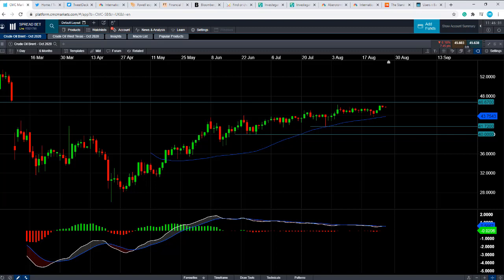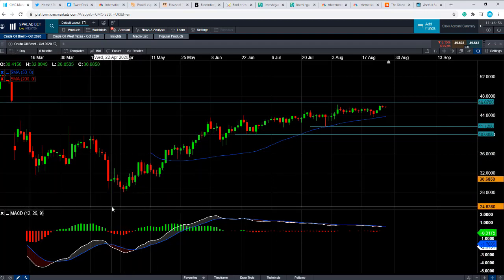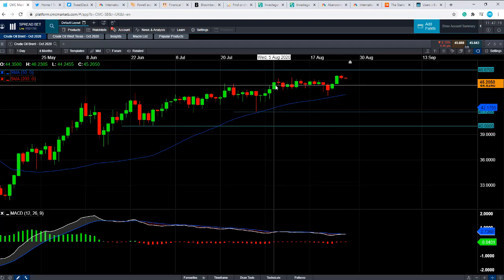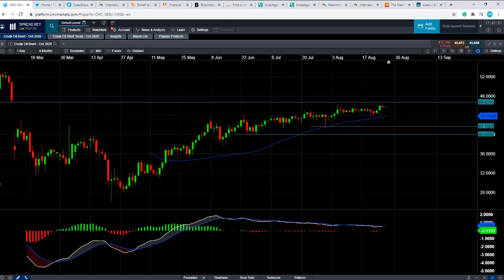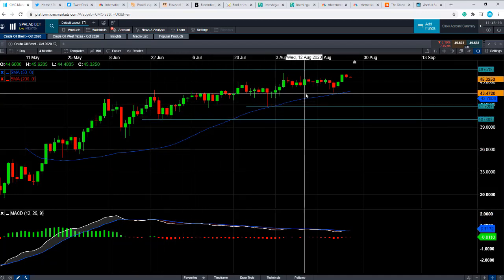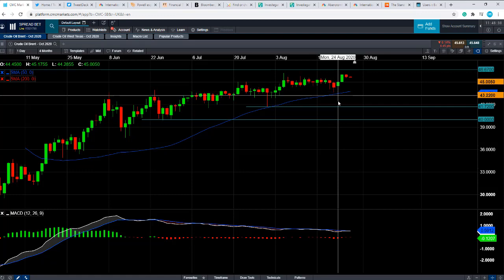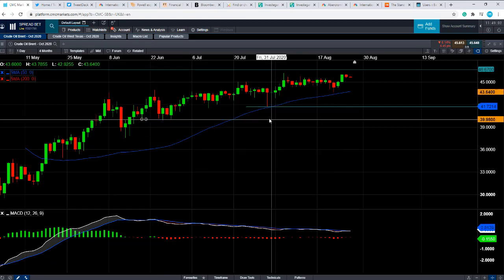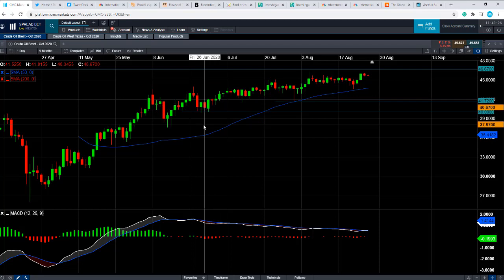Will Brent crude oil continue to push higher? – 27th August 2020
David talks about the broad rally in the Brent crude market and discusses the possibility of additional gains. Get the latest daily analysis on key markets such as US 30, UK 100, Germany 30, Japan 225, USD/JPY, EUR/USD, GBP/USD, Brent and West Texas Crude Oil and Gold via our CMC TV playlist.